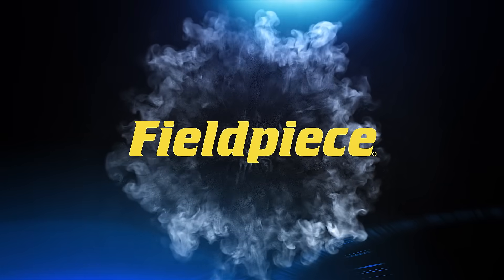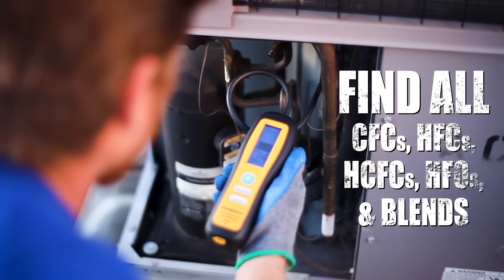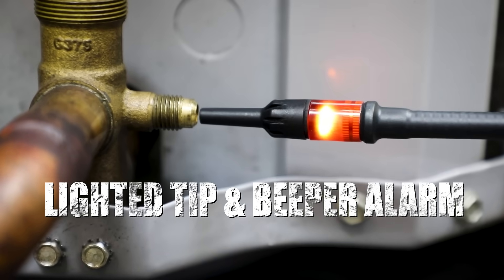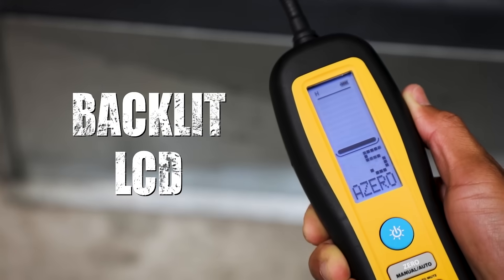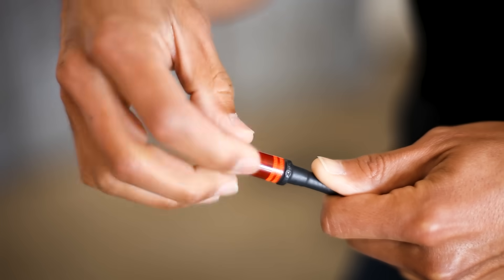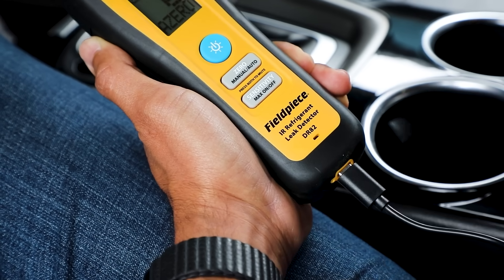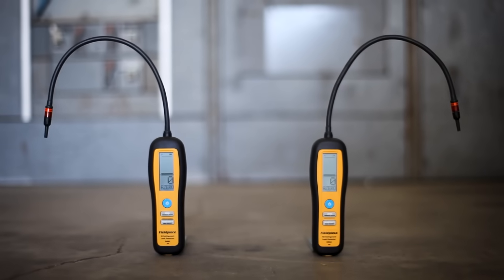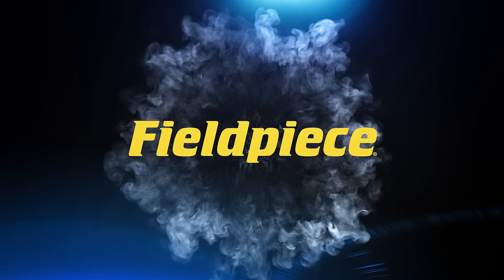2 Best Refrigerant Leak Detectors DR82, DR58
New LCD Display Infrared and Heated Diode Sensor Refrigerant Leak Detectors from Fieldpiece.